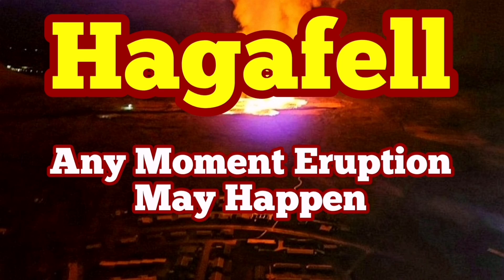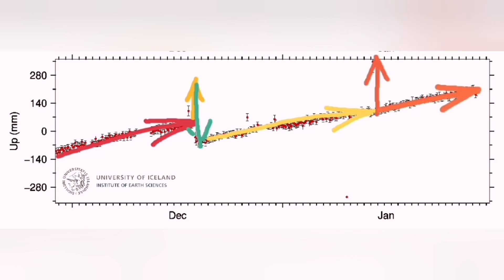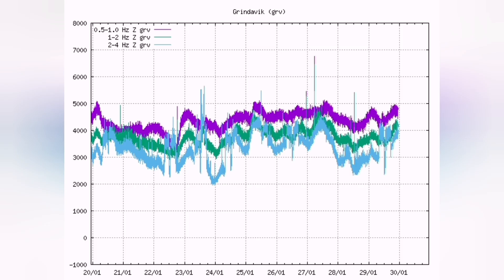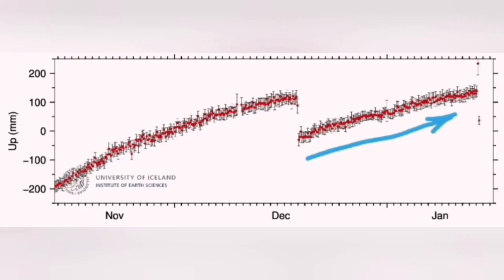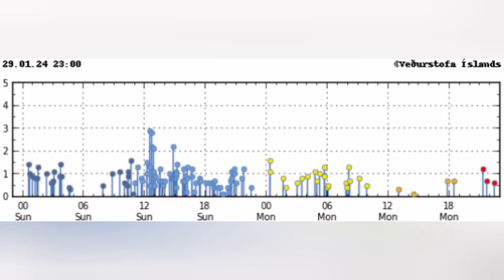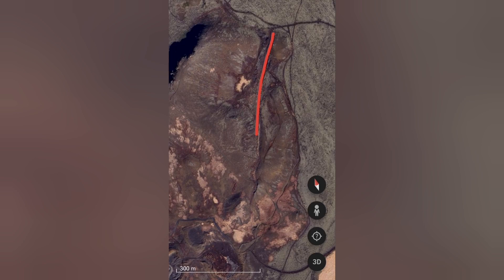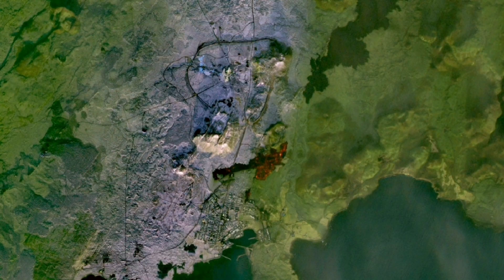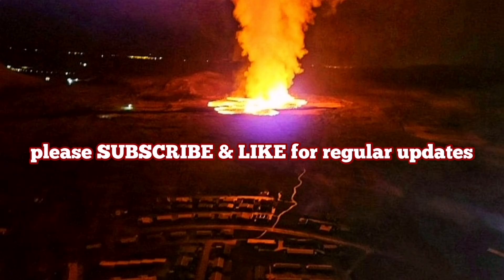Eruption Any Moment In Hagafell, Iceland Sundhnúka Grindavík Fissure Volcano Eruption